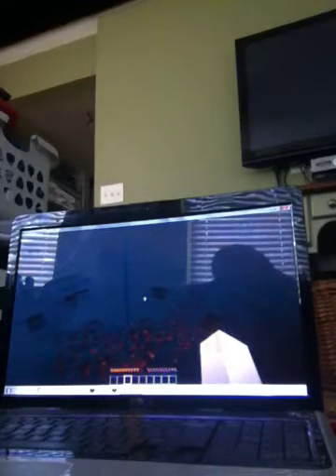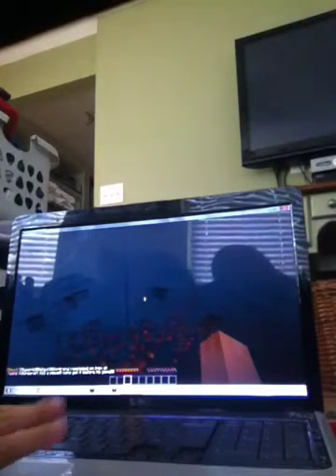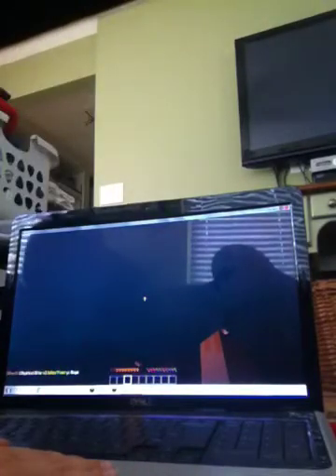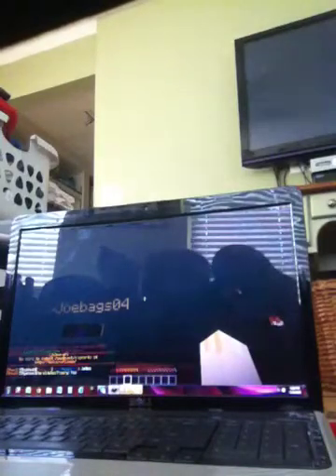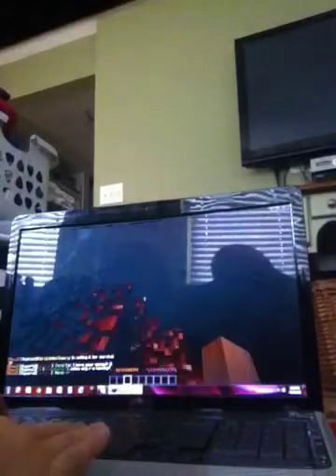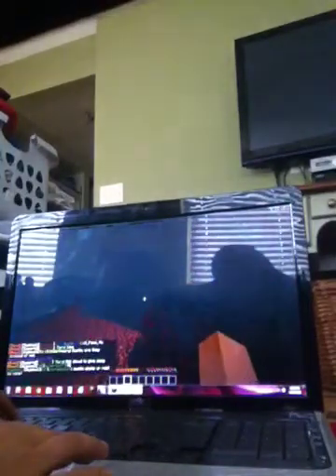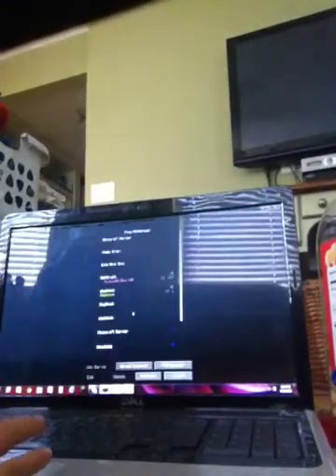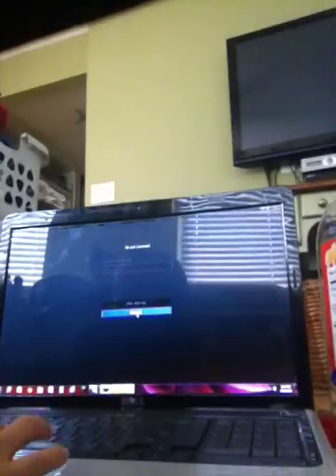Minecraft Joey and Noah part2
to get 3,000 dollers a day go to loch and the server is play-skyblock.com